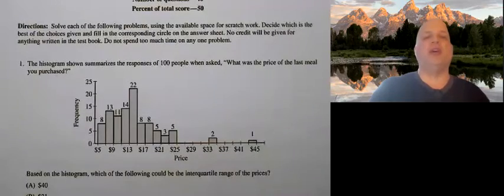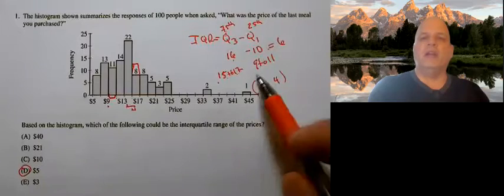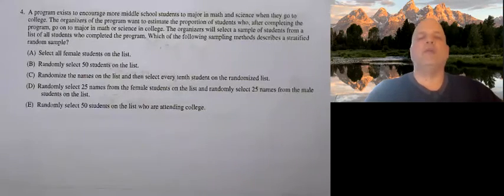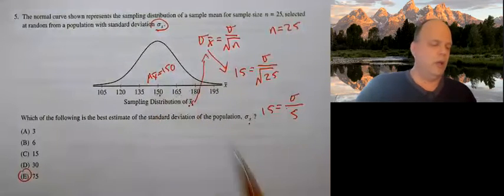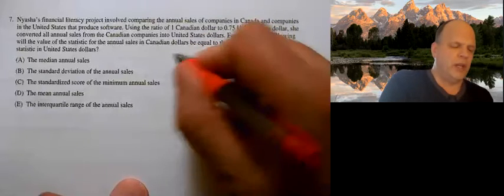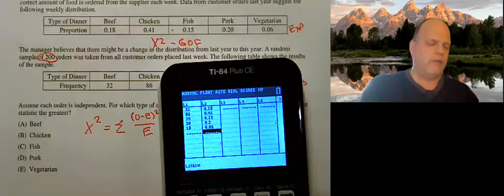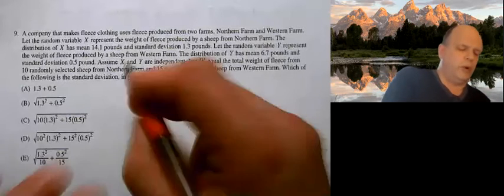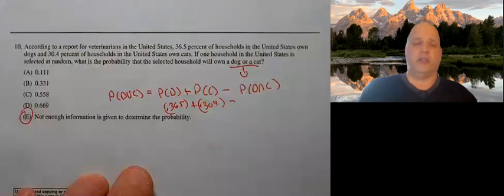Project Test 7 Problems 1 to 10